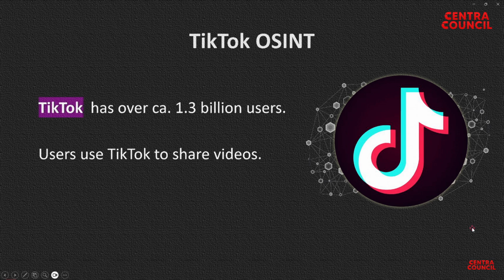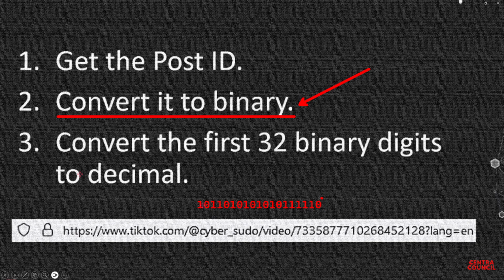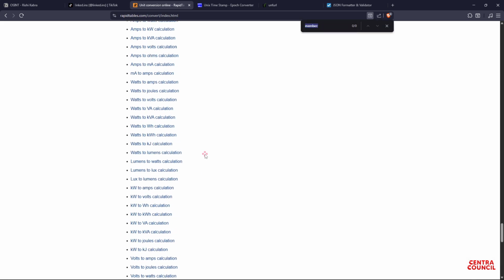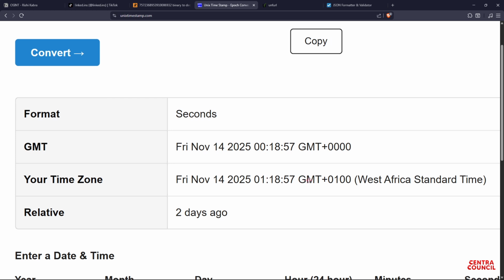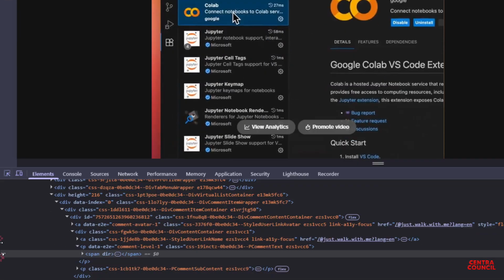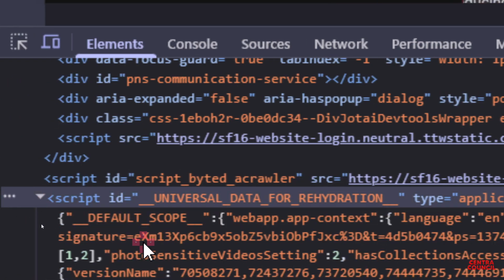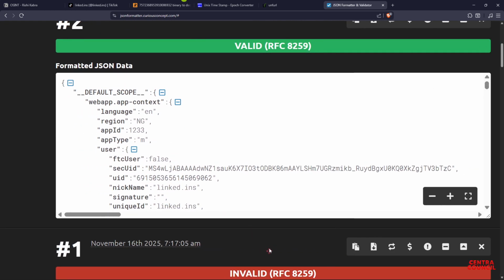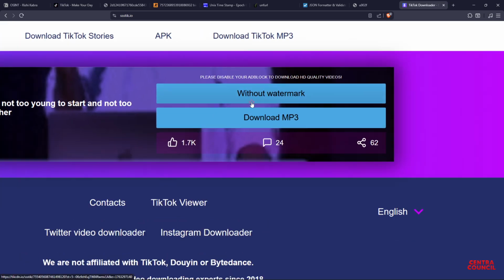TikTok OSINT: Public Videos, Timestamps, Metadata & More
Description

TikTok can contain valuable publicly available information for open-source intelligence research. In this lesson, we examine TikTok from an OSINT and cybersecurity perspective.

You will learn how investigators can analyze public TikTok content, examine timestamps and metadata, identify useful digital traces and organize information discovered during research..

The goal is to develop a repeatable OSINT methodology that can be applied across social media platforms.

Topics covered include:

• TikTok OSINT
• TikTok public videos
• TikTok metadata
• Timestamps
• Digital footprints
• Social media intelligence
• Public-content research
• Cross-platform OSINT
• Online investigation

This lesson is part of the Learn OSINT (Open-Source Intelligence) — Full Course by Glaxxen.

Educational & Legal Notice: This video is intended for educational cybersecurity research and legitimate OSINT investigations. Use only publicly available or authorized information and respect applicable laws and platform rules.